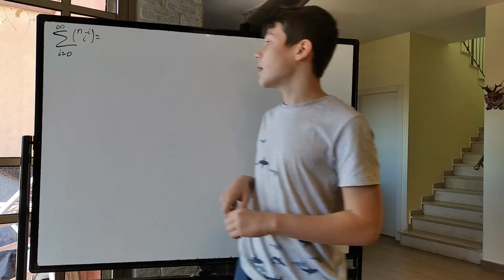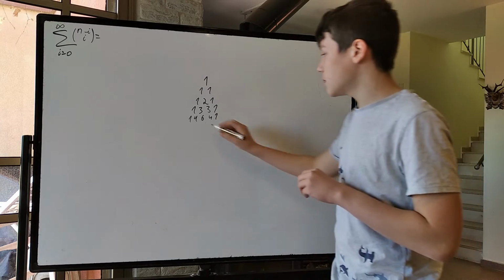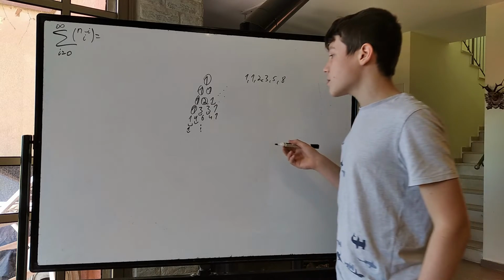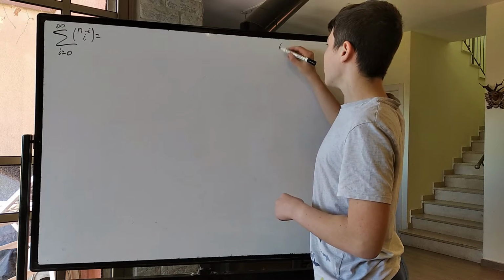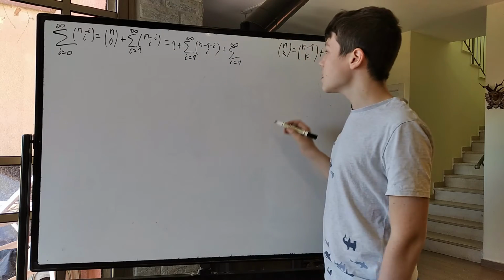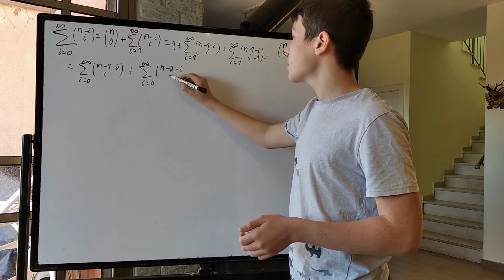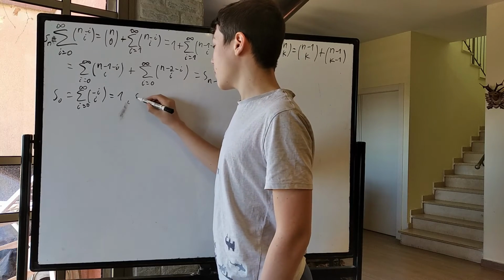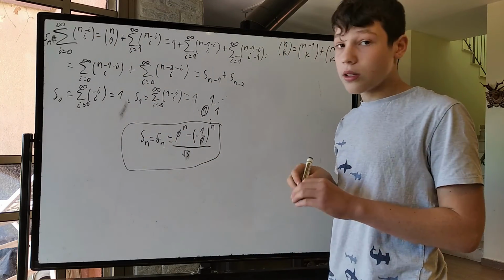A choosey sum.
Here we have a sum of choose numbers that gives an unexpected result.